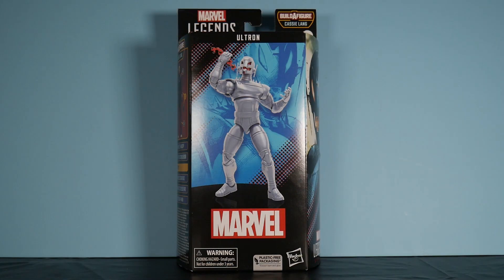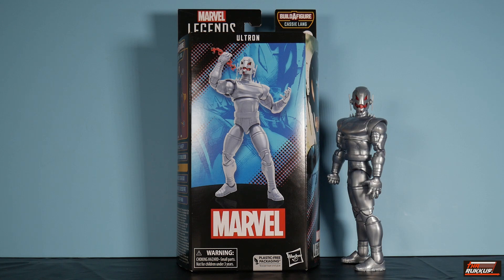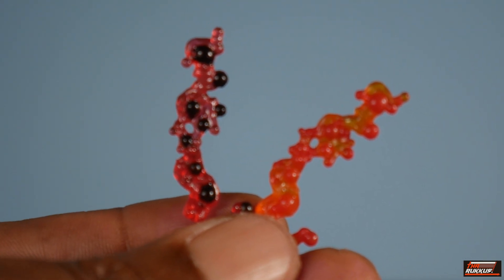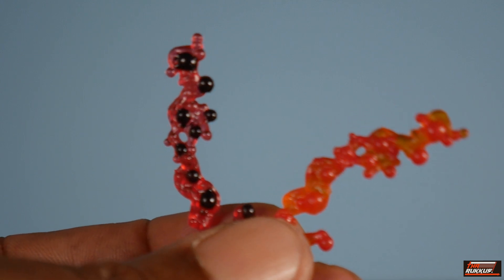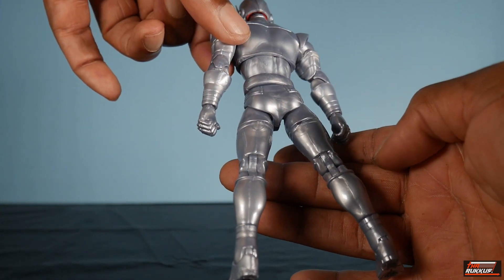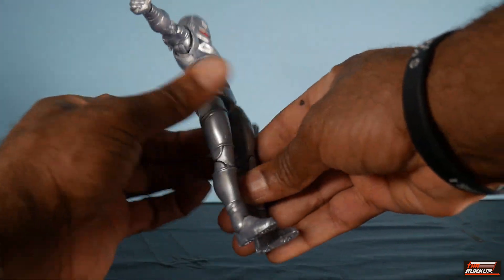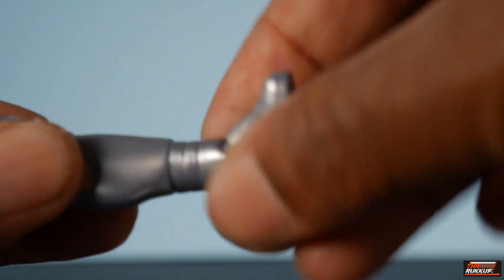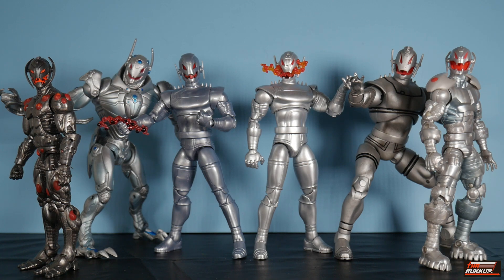Marvel Legends Ultron Ant-Man & the Wasp Quantumania "Cassie Lang" Wave!